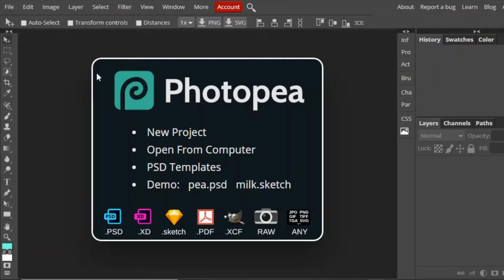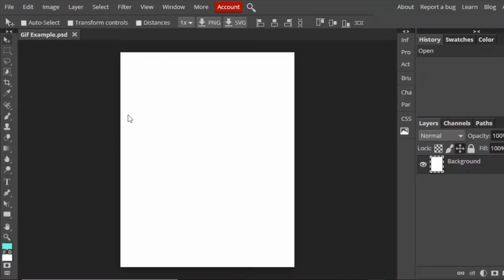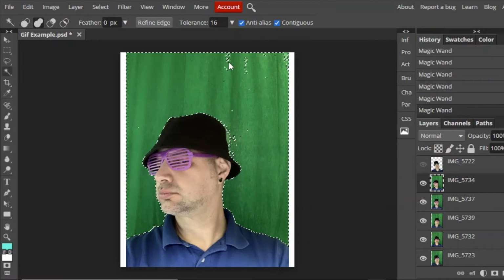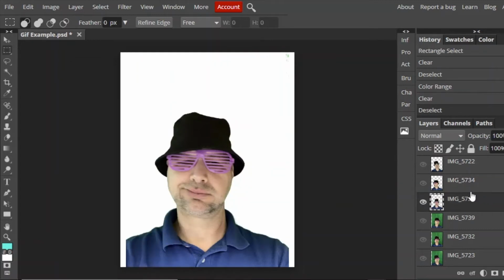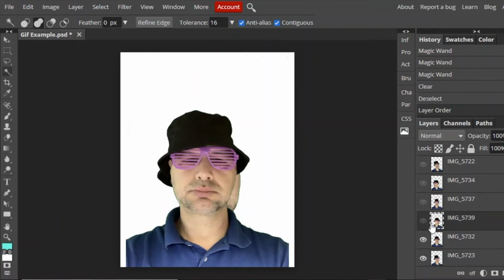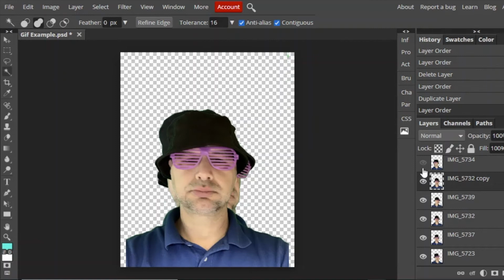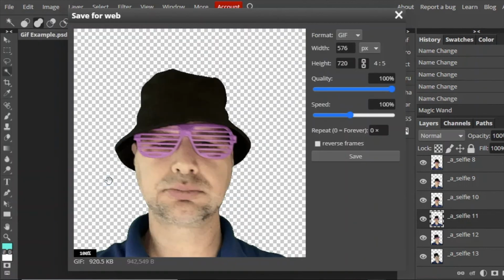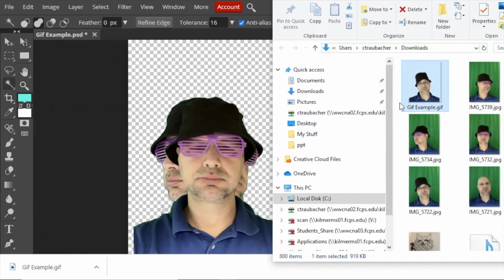What the Gif! Photopea Edition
This is an educational video on how to create gifs or short animations using the free software Photopea Of course there is a little bit of sarcasm and humor mixed in.  Charles Raubacher is an Art teacher during the day that teaches both traditional studio classes and computer art classes.